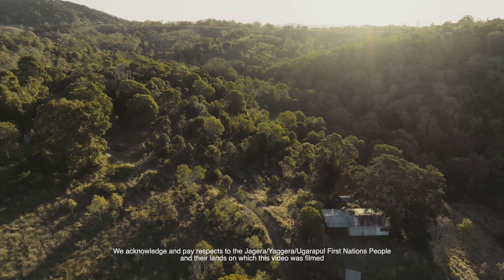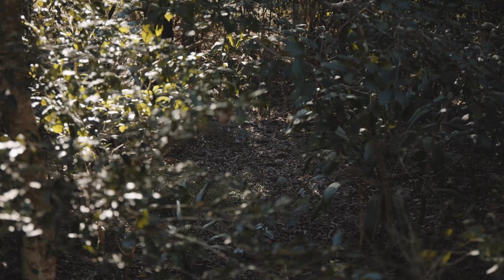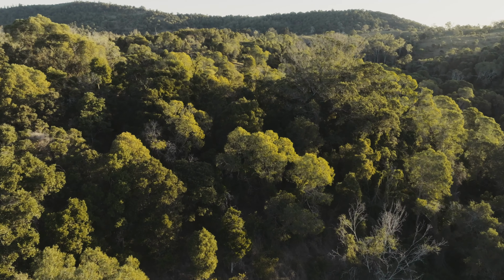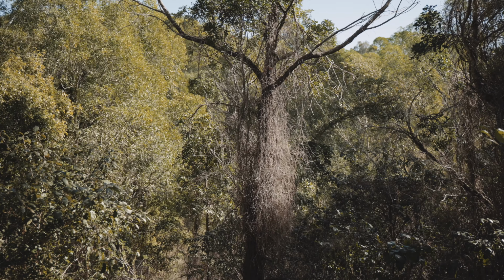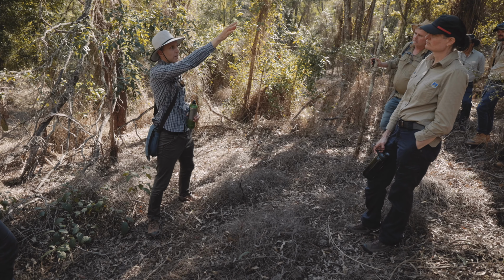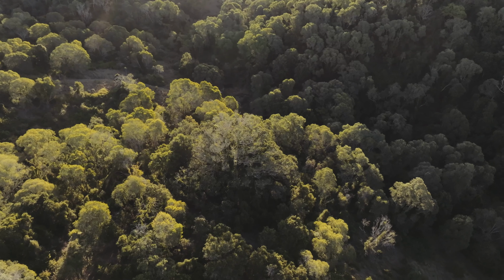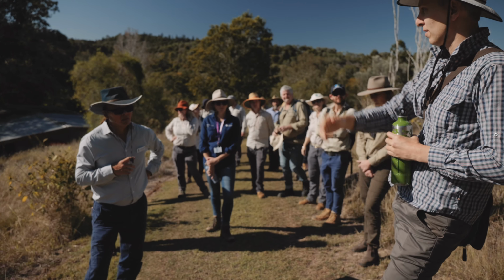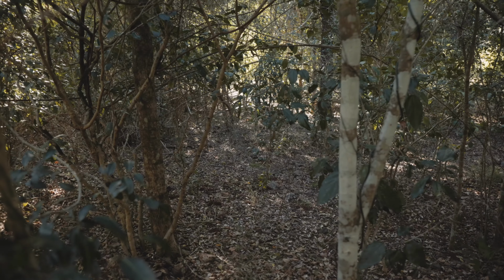LfWSEQ - Restoring Endangered Vine Thickets in Ipswich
Land for Wildlife members are restoring and conserving Endangered vine thickets in Pine Mountain, Ipswich.